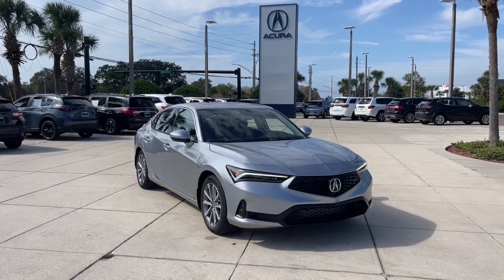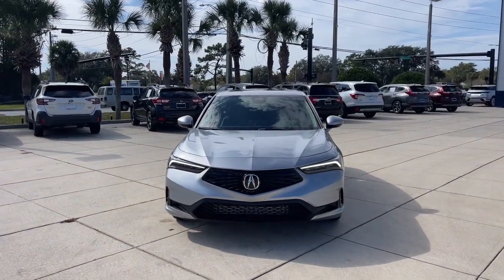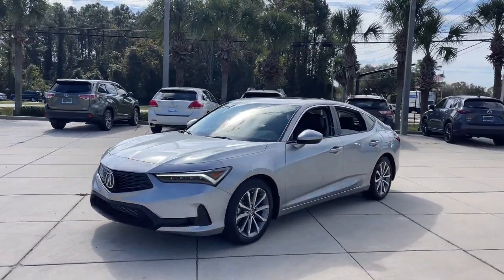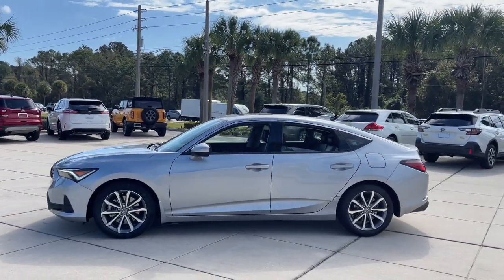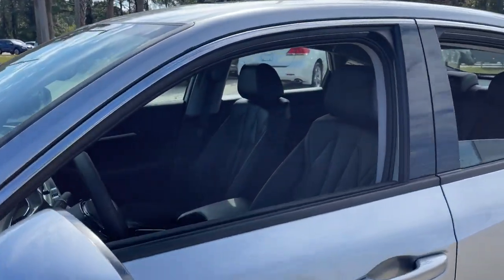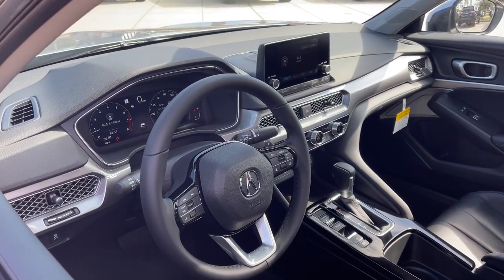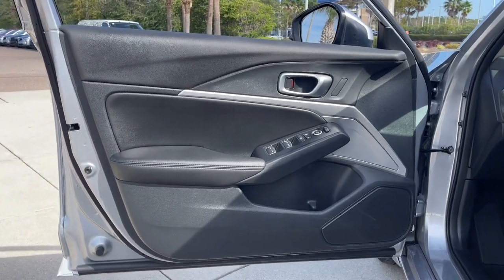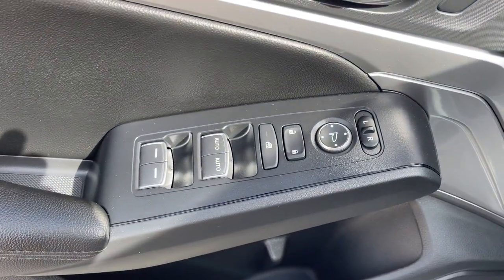2024 Acura Integra Base FL Jacksonville, Orange Park, St Augustine, Daytona, Gainesville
New 2024 Acura Integra Base available at Duval Acura located in 11225 Atlantic Blvd, Jacksonville, FL, 32225. Servicing the Jacksonville, Orange Park, St Augustine, Daytona, Gainesville area.

Go home happy with the  2024  Acura Integra. This boldly stylish Integra delivers spirited performance with a premium feel. Powerful, beautifully crafted, versatile, and economical, it adds fun and excitement to every drive. The following are some of this vehicles highlighted options: Pre-Collision System, Lane Departure Warning, Moonroof, Keyless Entry, Back-Up Camera, Keyless Start, Adaptive Cruise Control, Heated Mirrors, Lane Keeping Assist, Bluetooth® Connection. Get the best of fun and versatility in this gutsy Integra. See for yourself when you take it out for a test drive. Our professional staff looks forward to giving you excellent service!